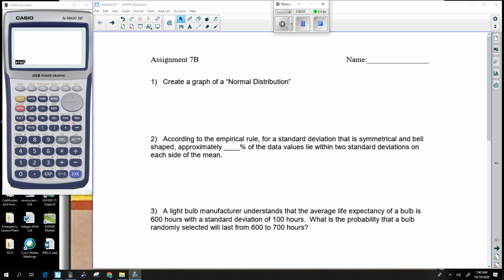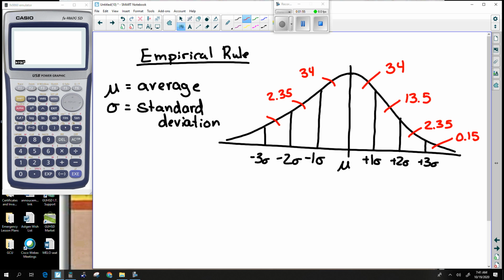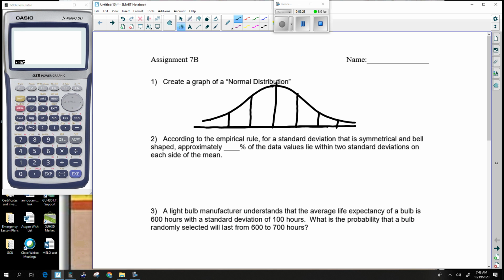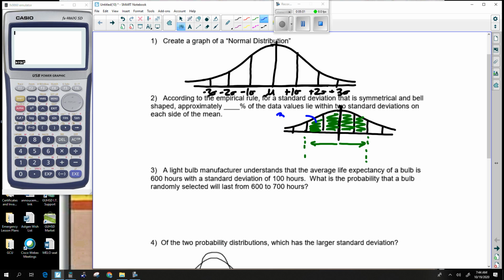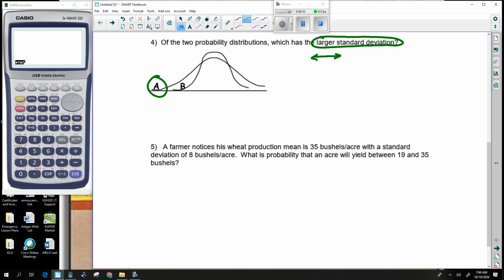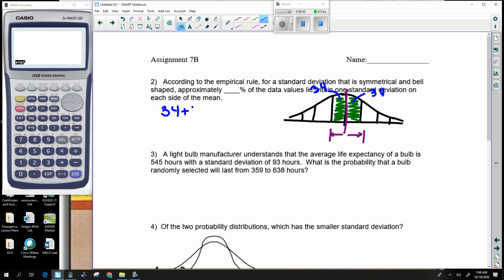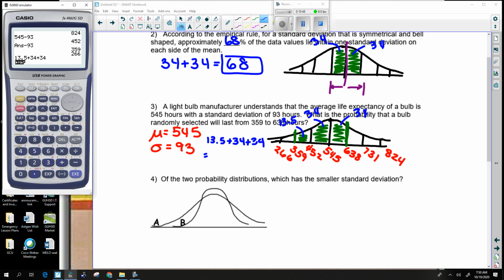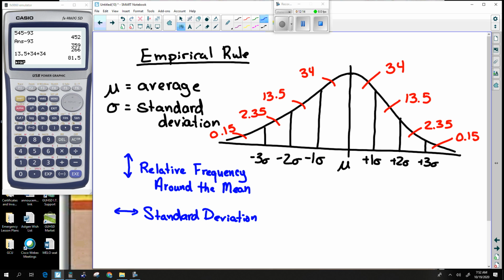Statistics - Assignment 7B